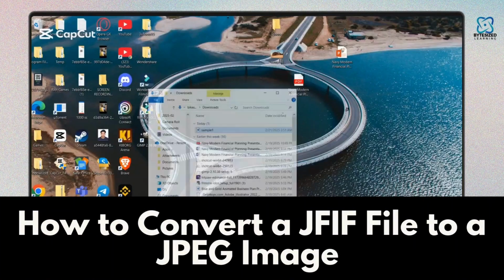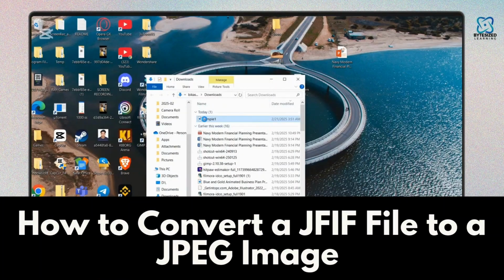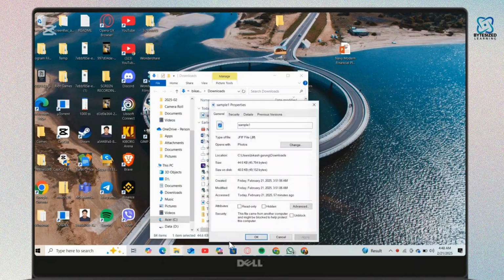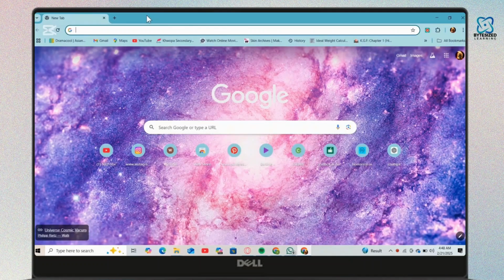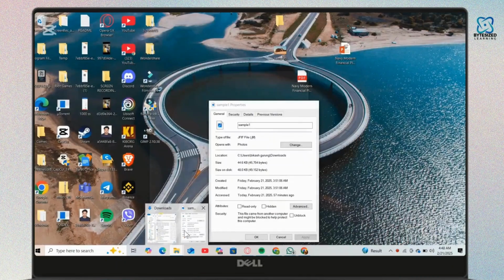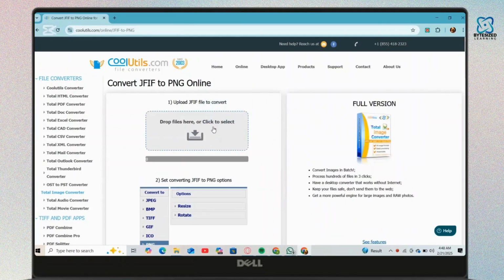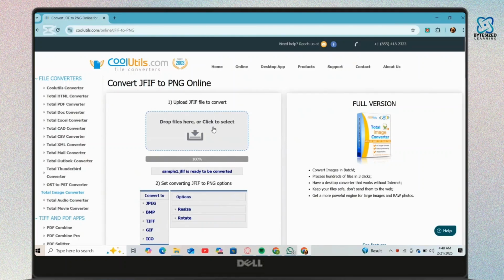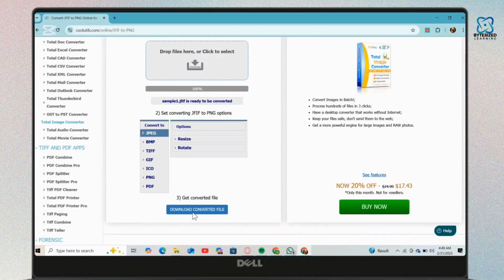How to Convert a JFIF File to a JPEG Image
In this tutorial, learn how to easily convert a JFIF file to a JPG image using an online tool. If you've ever encountered a JFIF file and need to convert it to a more widely accepted JPG format, this video shows you the entire process. We’ll walk you through selecting the correct tool, uploading your image, choosing the desired format, and downloading the converted JPG file.

Steps covered:

Access the online converter tool.
Drag and drop your JFIF image.
Select JPG as the format.
Download the JPG file.

Chapters:
00:00:00 - Introduction
Learn how to convert a JFIF file to a JPG image in this quick tutorial.

00:00:10 - Access the Conversion Tool

00:00:20 - Upload Your JFIF File
Drag and drop your JFIF image onto the page.

00:00:30 - Select JPG Format
Choose JPG as your desired output format.

00:00:40 - Download the JPG File
Click "Download" to get your converted JPG image.

00:00:50 - Conclusion